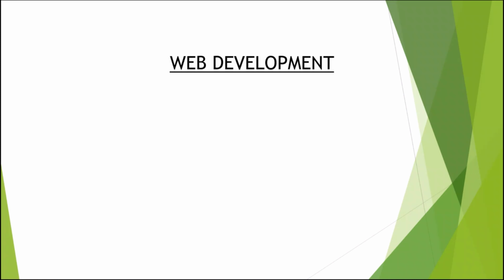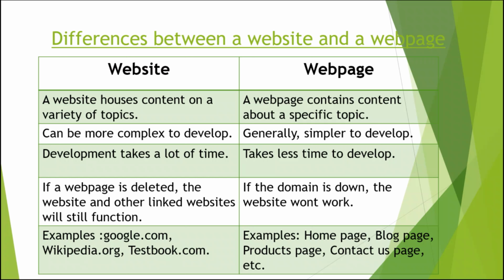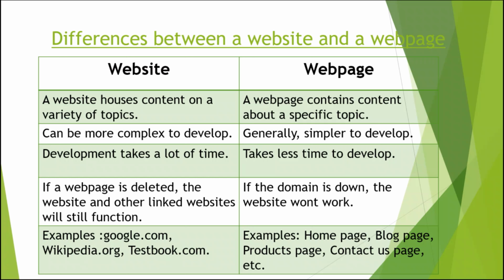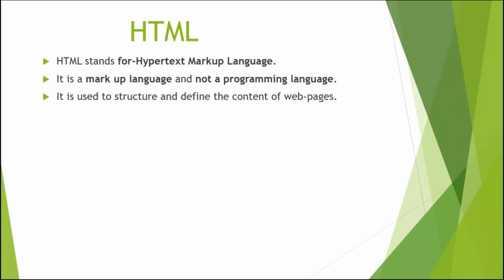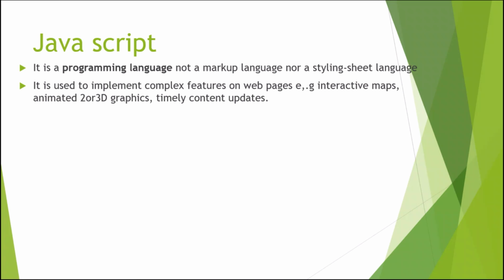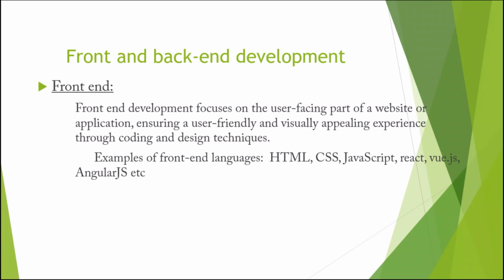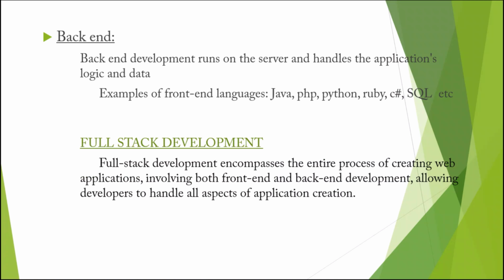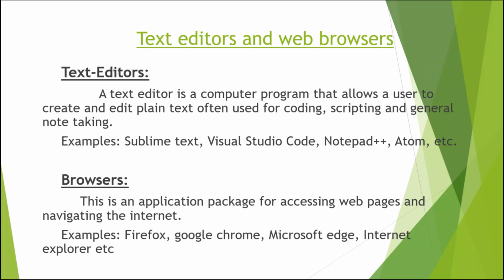Introduction to web development: A Beginner's Guide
Welcome to our introduction to our development series! In this video, we'll cover the basics of web development and what you can expect to learn as a beginner.

Timestamps:
0:00-Welcome
0:40-Introduction
1:55-Web development
2:50-What is a website
4:20-Differences between a website and a webpage
9:40-Web development and design
11:51-HTML
13:11-CSS
14:56-Java Script
17:56-Logo
18:18-Front and back-end development
18:58-Front End development
20:22-Back-end development
22:40-Full stack development
23:55-Text editors and web browsers
28:05-The End
29:00-Thank You